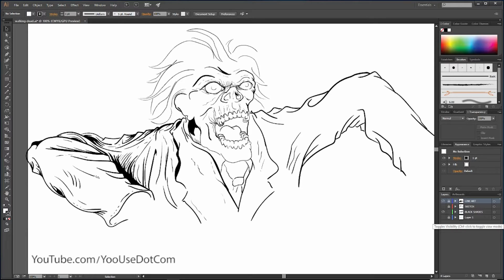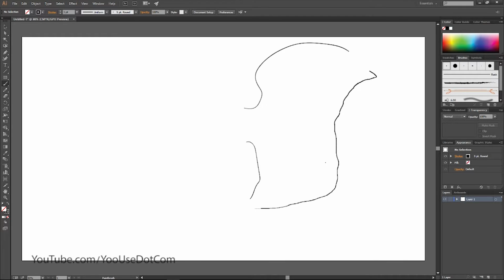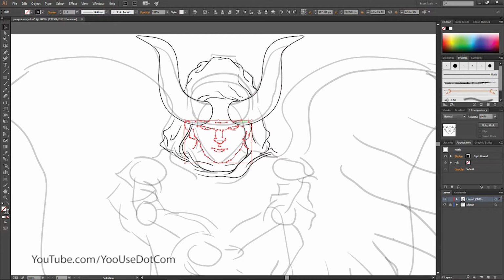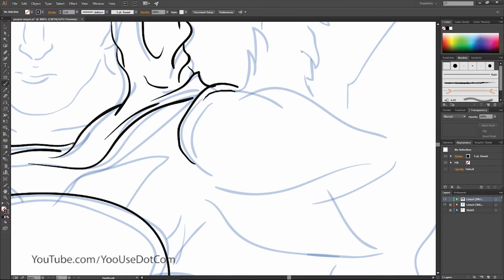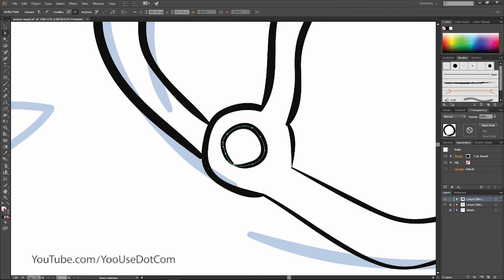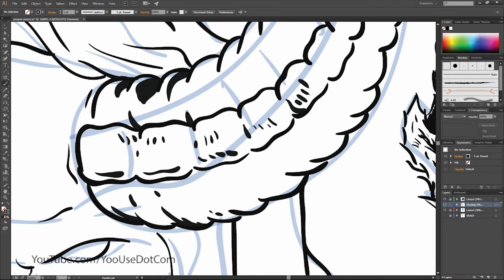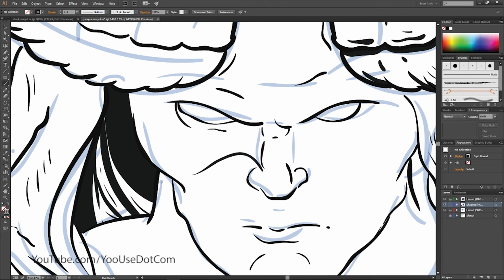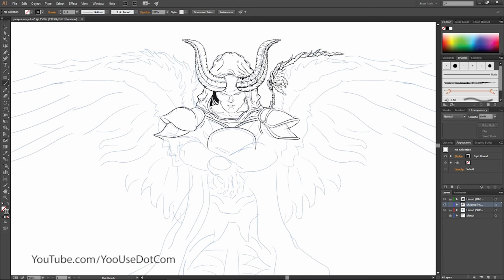Wacom Pen & Touch Small - Sybraxim Design (Sketch Phase) Part - 01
Hey guys, here's a new video of my progression with digital drawing using the Wacom Pen & Touch Small. This is phase one, of initially sketching out my idea onto "paper."